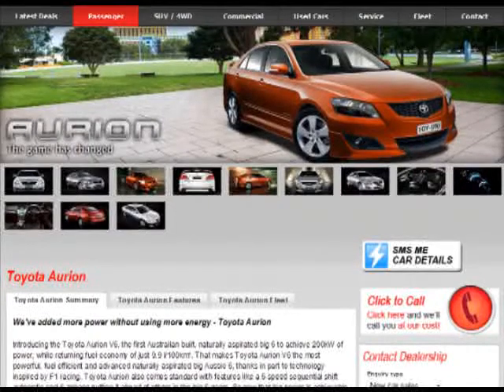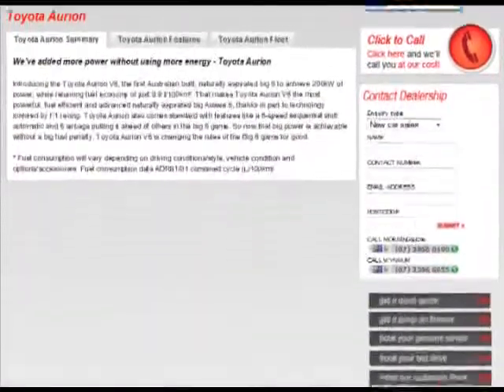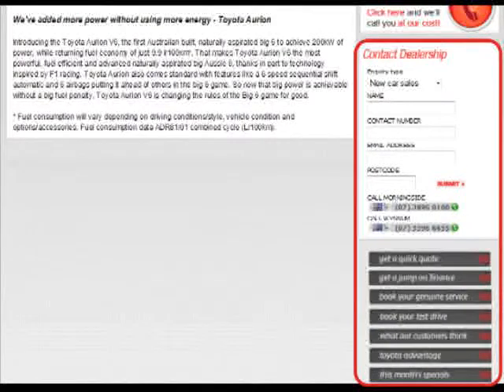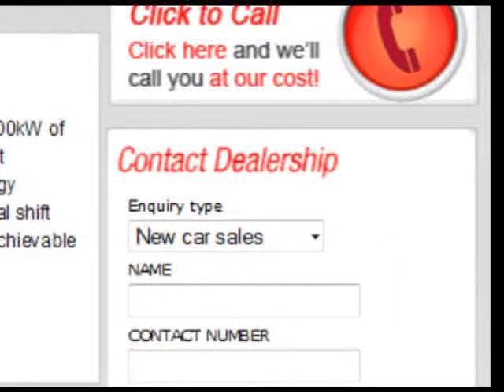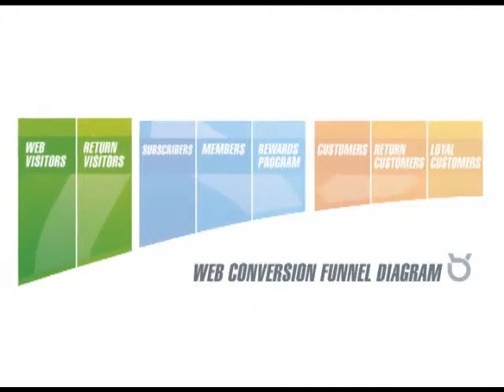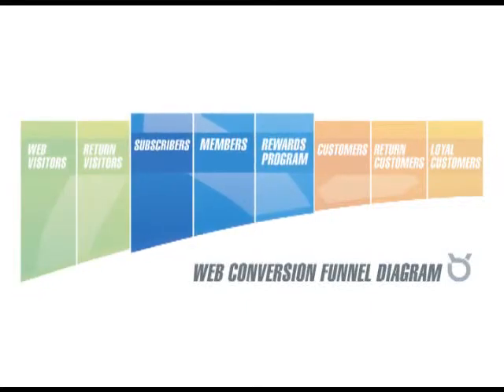Online Conversion: Web Visitors to Web Customers - Building eBusiness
How to convert web visitors to web customers through calls to action, offering well structured and relevant content, and understanding the 3 types of online customers.  Produced by AusIndustry in conjunction with Darebin Enterprise Centre, City of Darebin